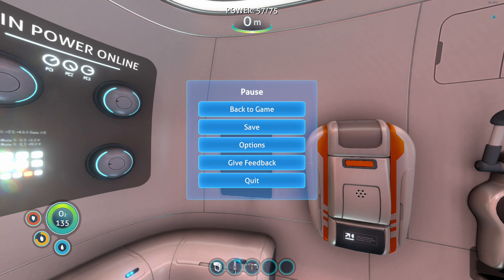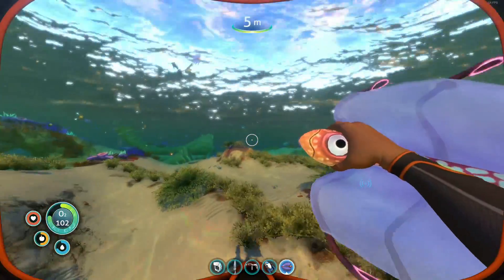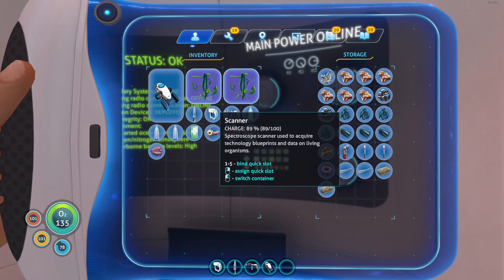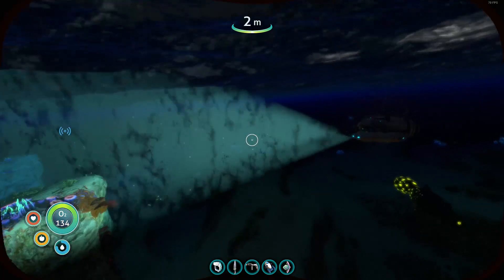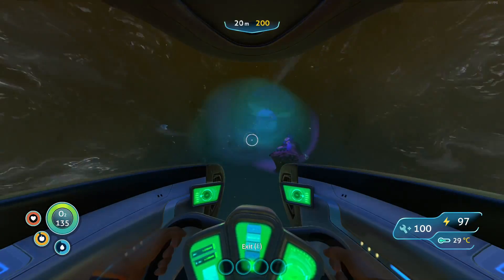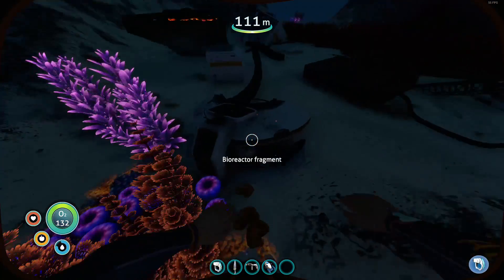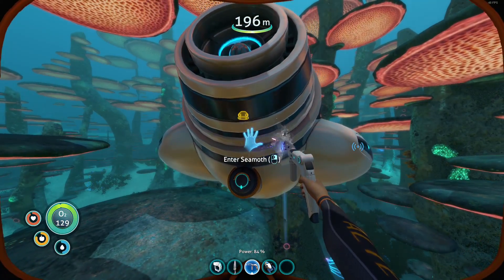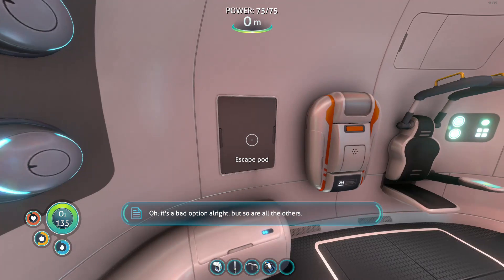Subnautica Part 2 | Being A Bit Overly Aggressive Towards The Bladderfish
This video is about the game Subnautica, a game developed by Unknown Worlds. In this survival game you are stranded on the planet 4546B; and you must gather resources and survive while also uncovering the story of the Precursors.

This playthrough is for fun and for my channel, I hope you enjoy the video.